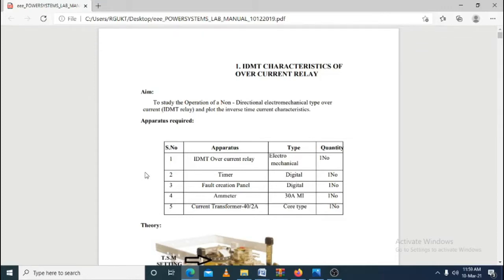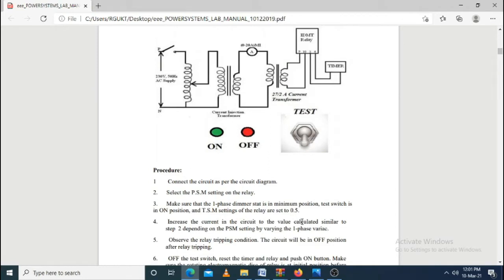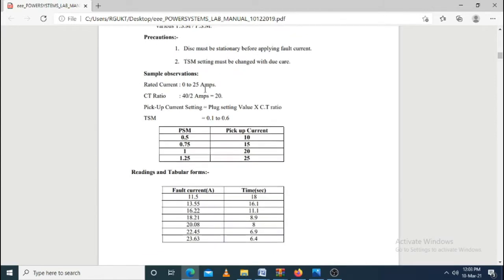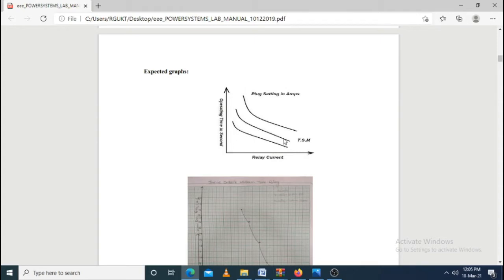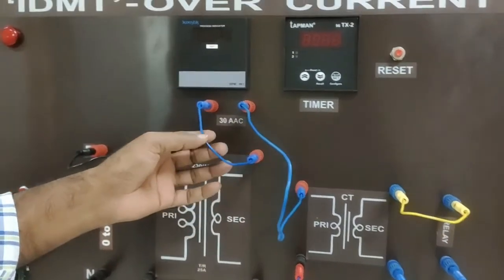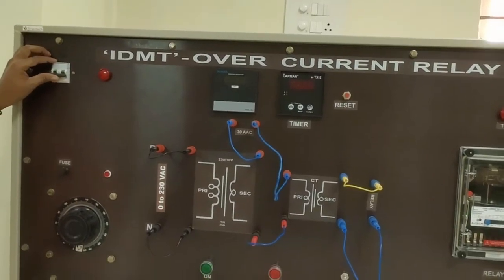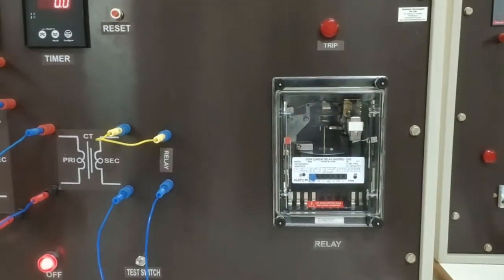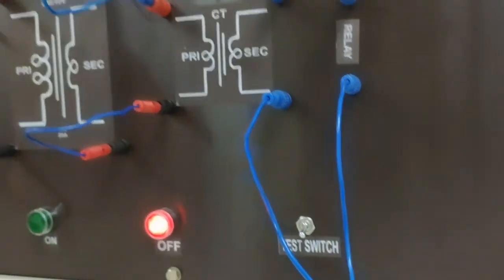1 IDMT CHARACTERISTICS OF OVER CURRENT RELAY